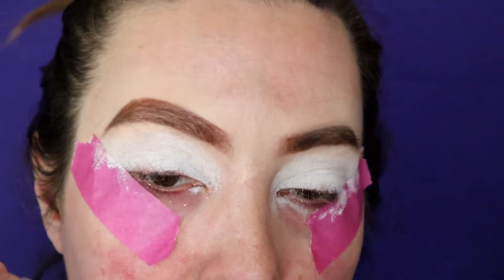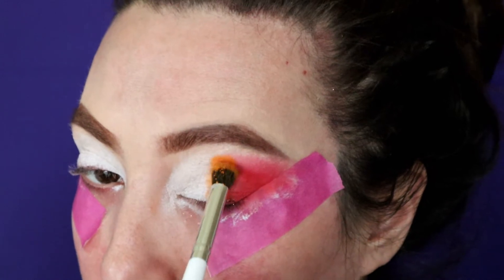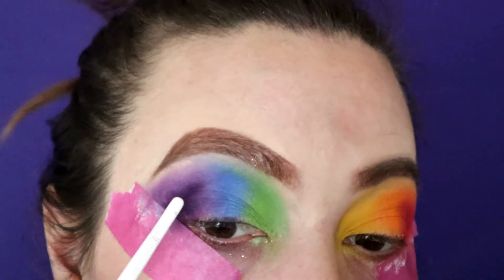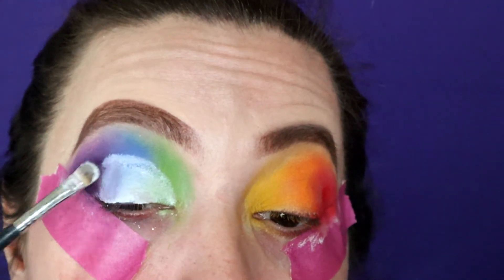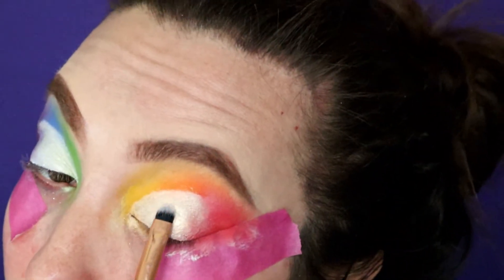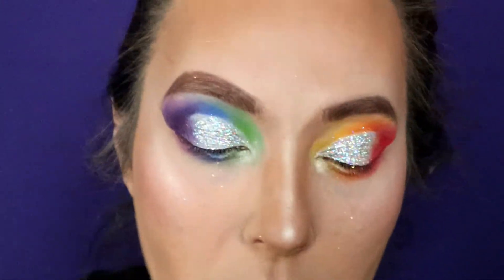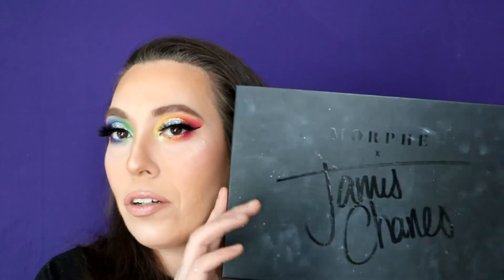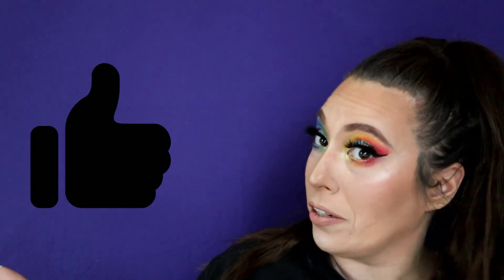James Charles x Morphe Palette Rainbow Tutorial & Giveaway!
Hey guys! I went back and forth with posting today and after a long day at work I decided we all need a little happy in our life.

You will win 1 James Charles x Morphe Palette (not the mini palette). Winner will be randomly selected on 4/13 - winner will have 24 hours to respond to me to win. Depending on the state of the world will determine when I will be able to ship the package, but we will get it out as soon as we can!

This giveaway is for US Residents only - for my international fans, let me know what kind of gift card would work best so I can do a giveaway for you guys next!!

Be sure to leave a way for me to contact you on social media if you are the winner.

Items used:
James Charles x Morphe palette:

Code WILLOW will save you 15% - I do not make any money from using the code, but I do earn lashes.